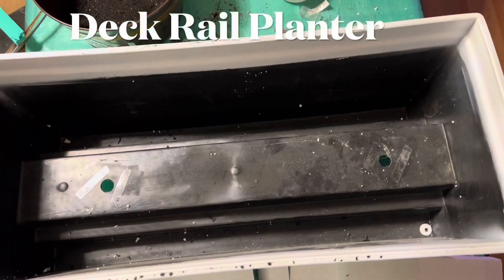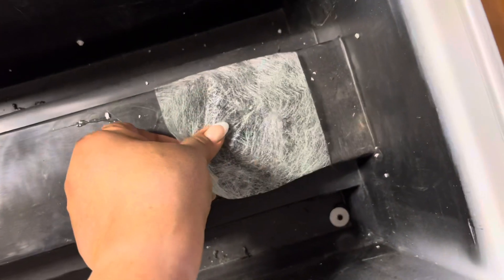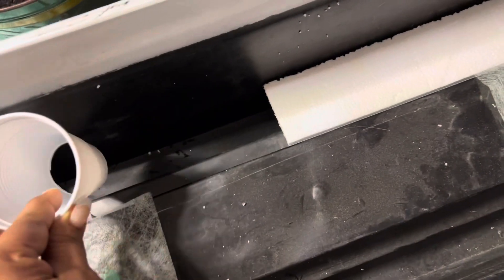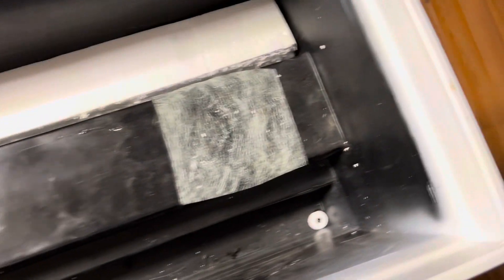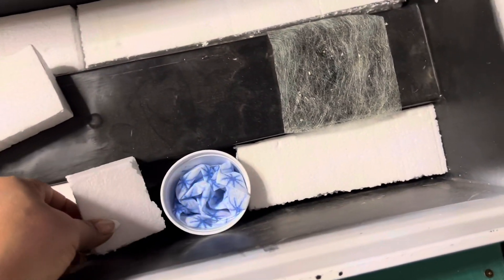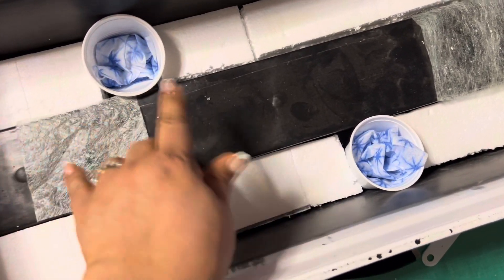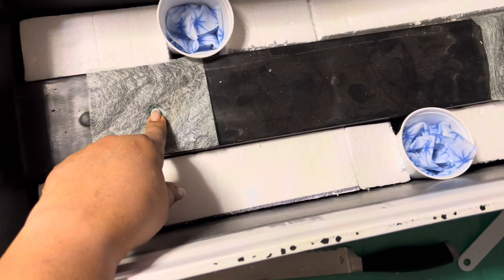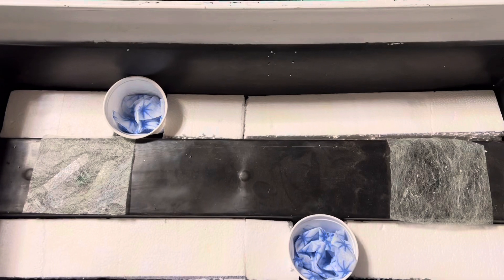Self watering deck rail planter￼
How to make a self watering deck rail planter.￼